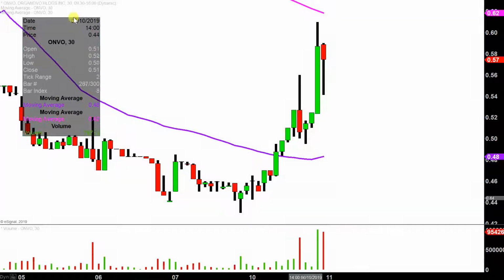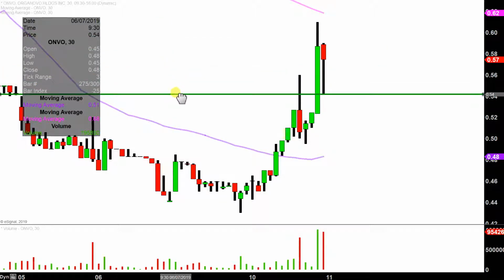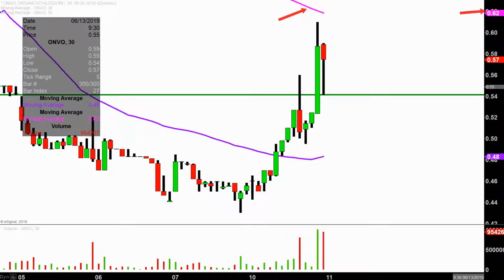Organovo Holdings, Inc. - ONVO Stock Chart Technical Analysis for 06-10-2019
Learn how to read stock charts and identify technical patterns as ClayTrader does a quick stock chart review on Organovo Holdings, Inc. (ONVO).